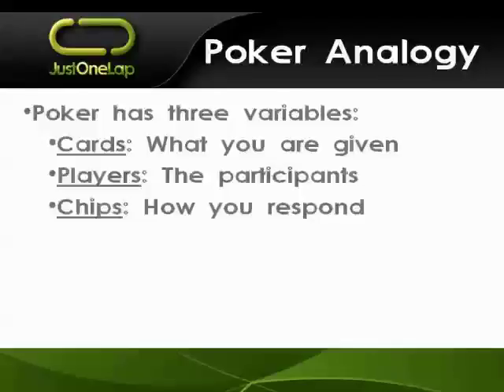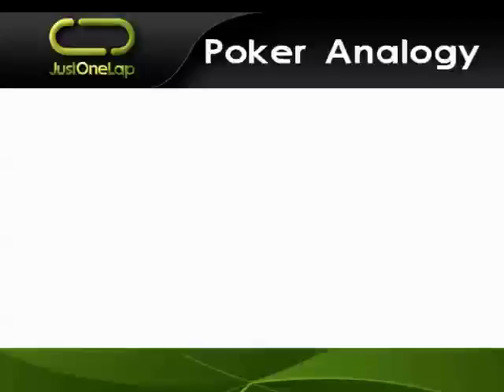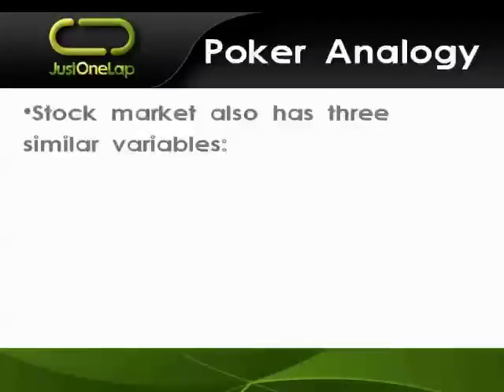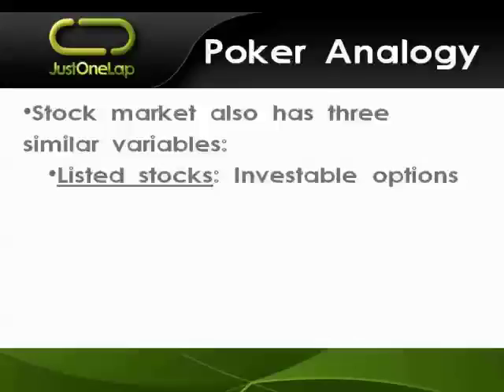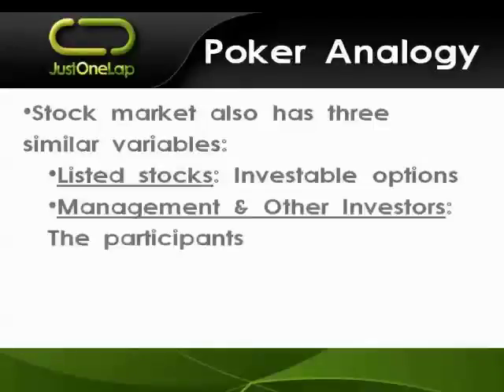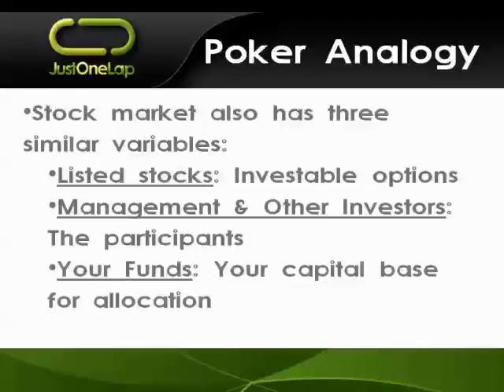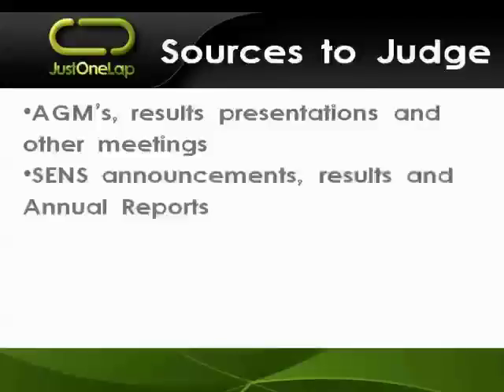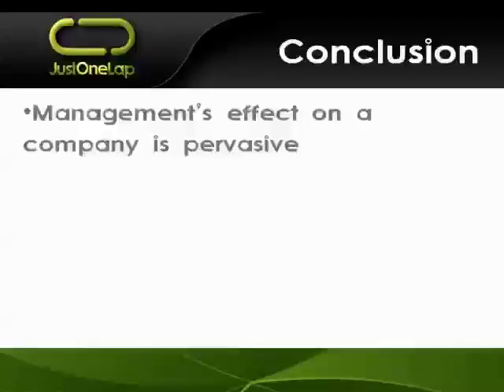Investing Fundamentals: Management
Investing Fundamentals: Management & Qualitative Factors – The best laid plans can go awry if their execution is lacking.

The management of a company is the custodians of shareholder capital and executors of the business model, strategy and direction. While this human element is largely unquantifiable, management is arguably the single most important qualitative fundamental in a company.

This video aims to elaborate on this aspect of equity fundamentals, how to judge management and how to bring this into your evaluation of a listed company.